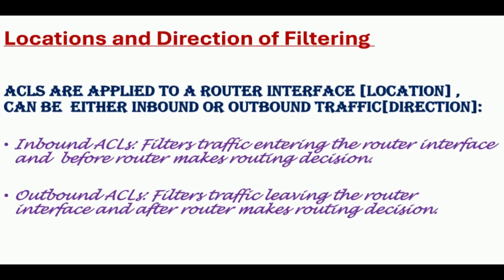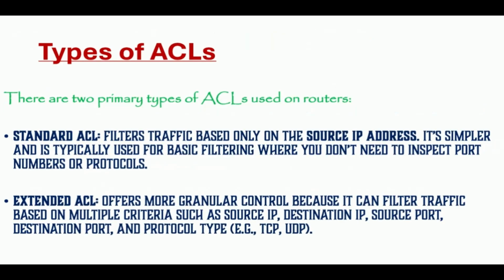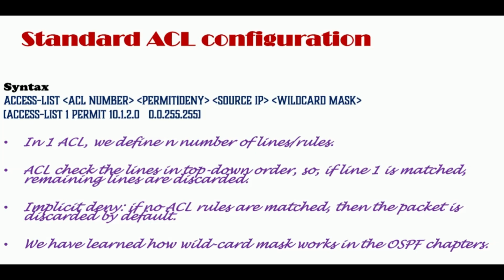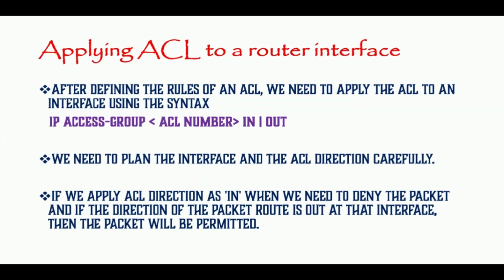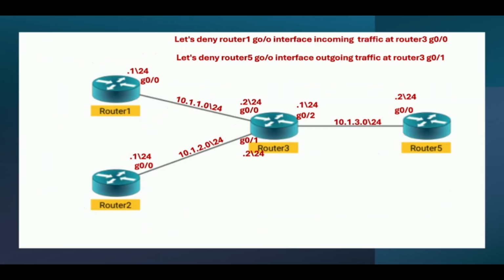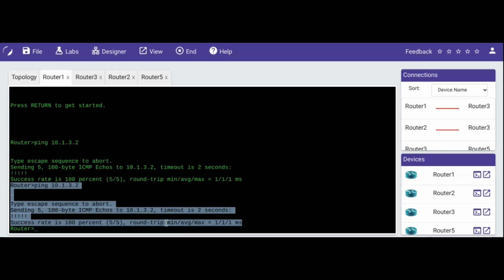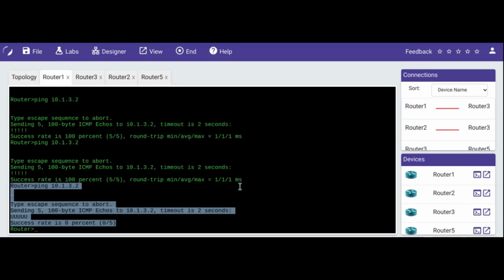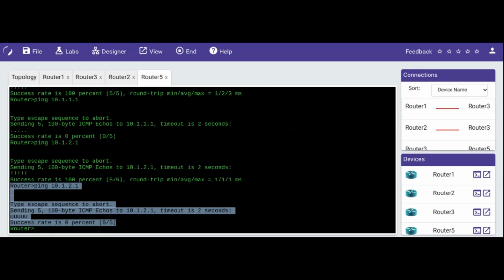Standard ACL and it's configuration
What is ACL, Location and Direction of filtering, Types of ACL, Example use cases, Standard ACl configuration, defining ACL, applying ACL to a router interface